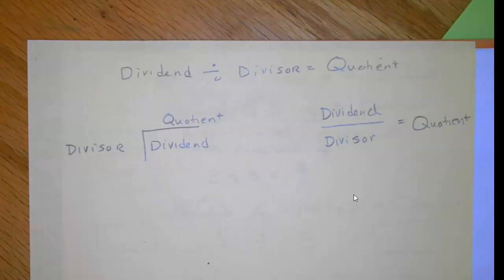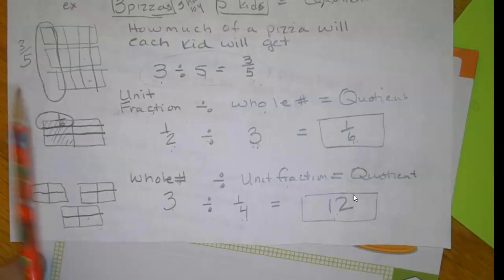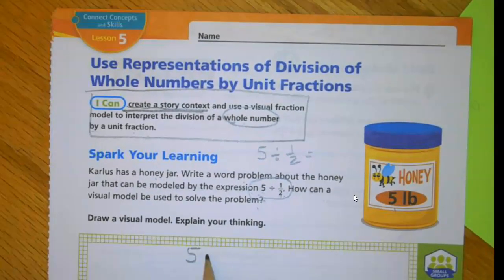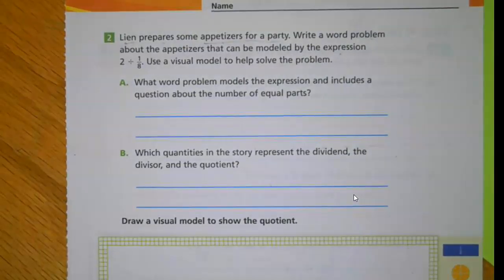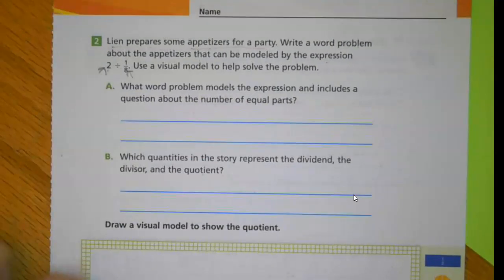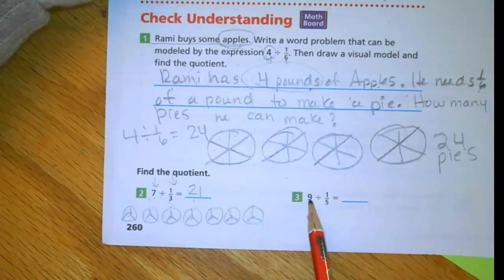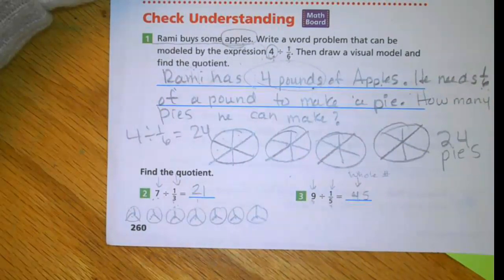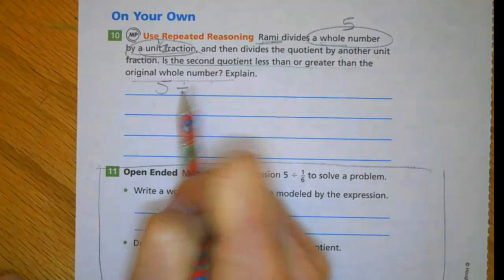Module 10 lesson 5 Use Representations of Division of Whole numbers by unit fractions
This is a guided practice for Writing word problems that represent division of whole numbers by unit fractions. This is Module 10, lesson 5 in our workbook (p.257-262)